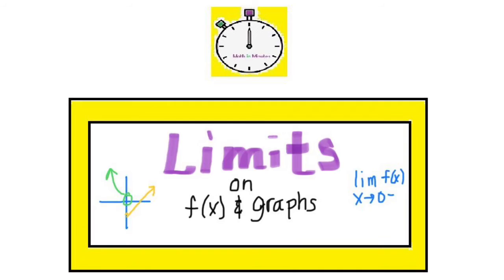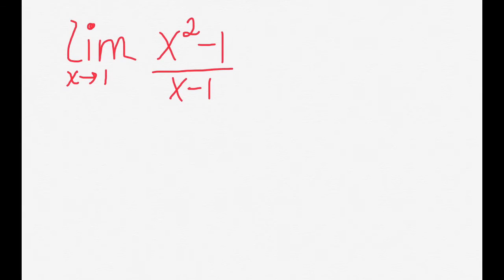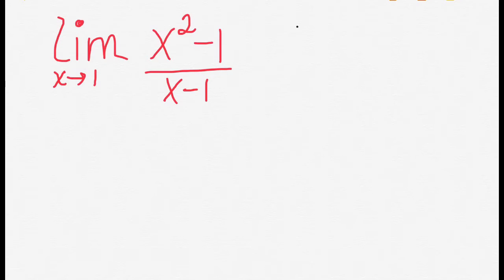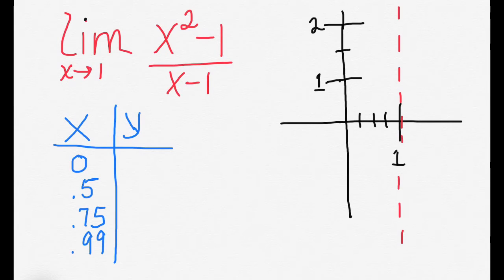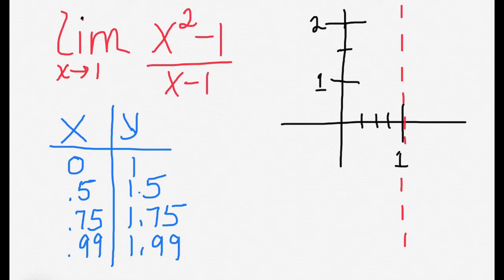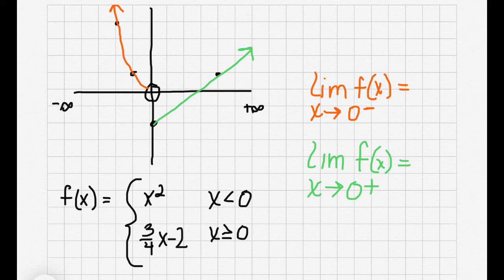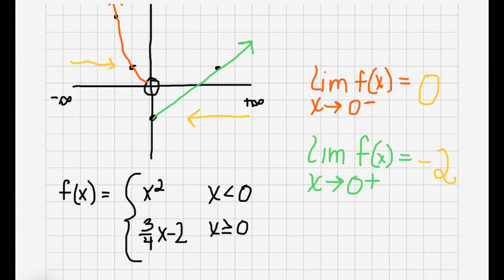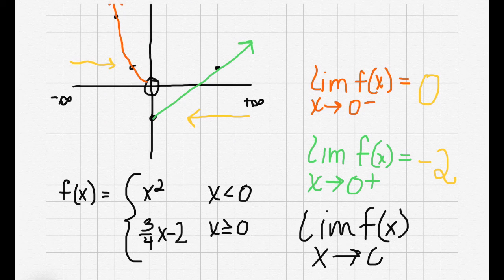Limits - Graphs & Functions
This video show how to calculate limits on functions and graphs. It looks at the value of x from both the positive and negative sides as well as the value itself.